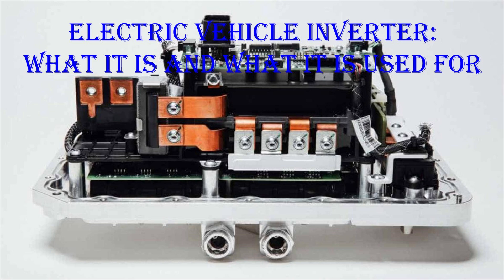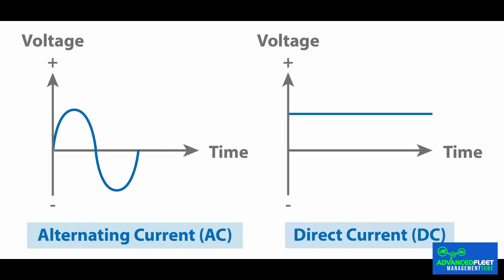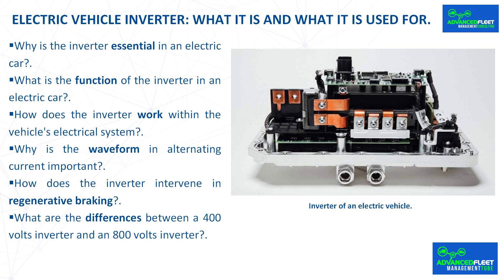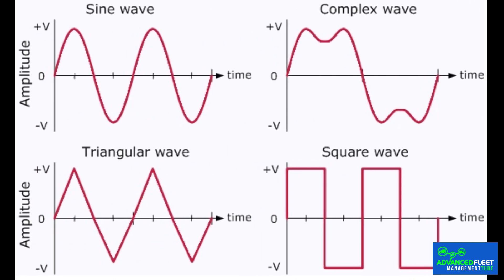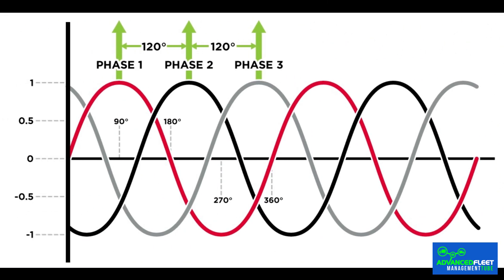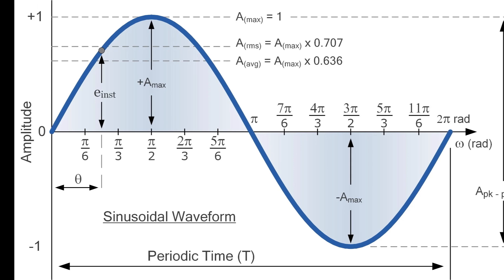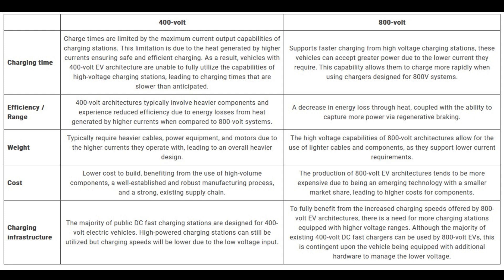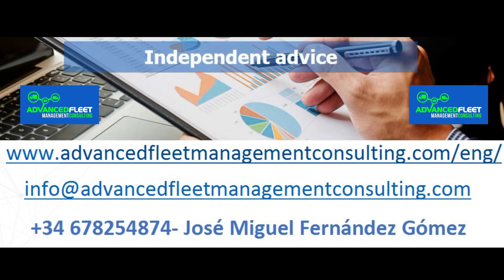Electric vehicle inverter: What it is and what it is used for.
The class develops what an electric vehicle inverter is and what it is used for.

Why is the inverter essential in an electric car?.

 The inverter is a key component in the operation of the vehicle's electrical system. It converts, regulates, and manages the energy that allows the car to move, brake efficiently, and make the most of each charge.

 Without the inverter, the electric motor could not function, regenerative braking would be impossible, and the vehicle's range would be seriously compromised. Although it is not a visible component or one that is highlighted by manufacturers, its role is decisive in the driving experience of an electric car.

What is the function of the inverter in an electric car?.

 The inverter has one main mission: to convert the direct current (DC) stored in the batteries into alternating current (AC), which is what the electric motor needs to operate. It also regulates the frequency and voltage of that current, allowing the vehicle to accelerate progressively and brake smoothly.

 This conversion allows for precise control of the motor torque, offering a more refined response to the driver. It is important for the car to respond correctly to the commands of the accelerator or braking system.

How does the inverter work within the vehicle's electrical system?.

 In an electric vehicle, there is an important difference between alternating current and direct current. The inverter in an electric vehicle is the device that converts the direct current from the battery into the alternating current used by the electric motor. The former has a defined and constant polarity, while the latter can alternate its polarity over time.

 This variation is called frequency and is measured in hertz (Hz). Frequency is the speed at which the voltage changes from positive to negative, that is the number of times the sine wave is completed. A frequency of 2 hertz indicates that the sine wave has been repeated twice in one second.

 If the motor were powered by fixed-frequency alternating current, then its speed would be fixed. However, the inverter is responsible for supplying the motor with variable-frequency alternating current that adjusts to the accelerator pedal, in order to modulate the speed. A higher frequency results in a higher speed of the electric motor.

 The inverter in an electric car controls the torque and speed of the vehicle's electric motor and therefore determines driving performance in conjunction with the information sent by the accelerator pedal itself.

 In this case, it does not matter what type of electric motor the vehicle has, whether it is asynchronous or synchronous, brushless or any other type. Ultimately, the inverter receives its electrical power supply from the battery in direct current and delivers it to the electric motor in a three-phase system.

Why is the waveform in alternating current important?.

Bibliography.